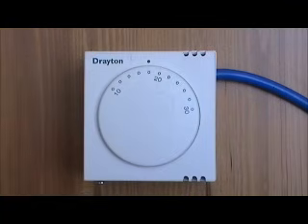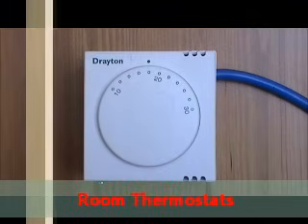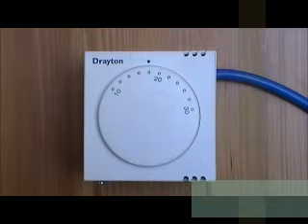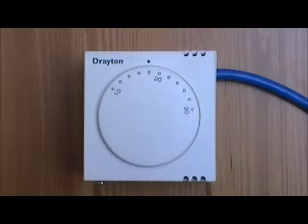General Room Thermostat information